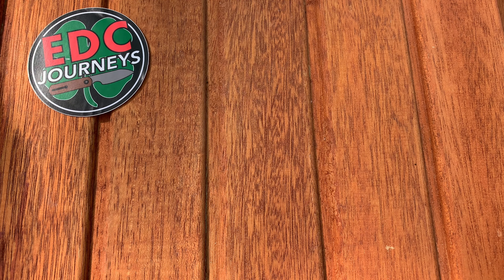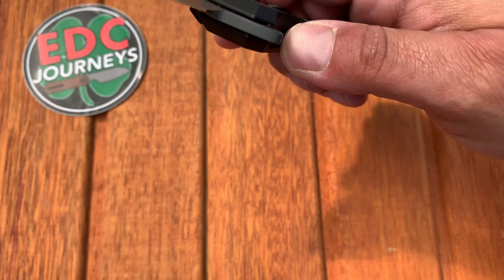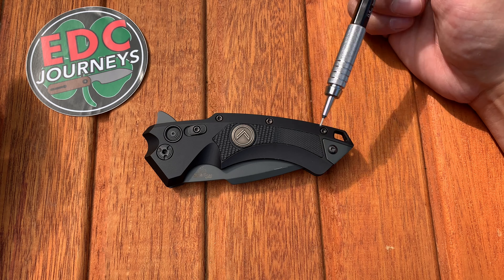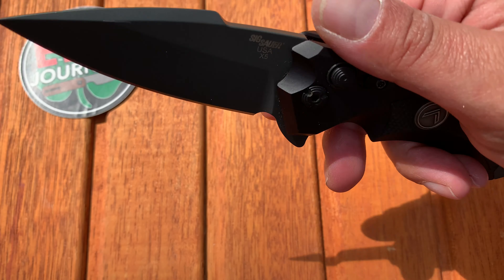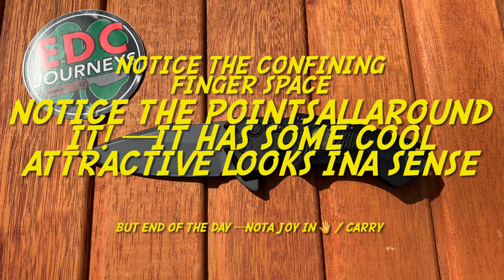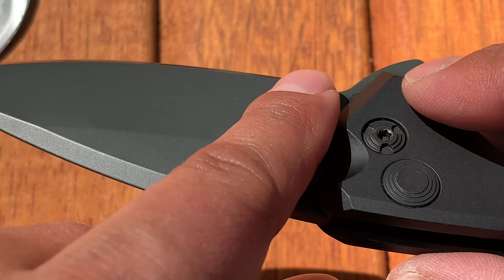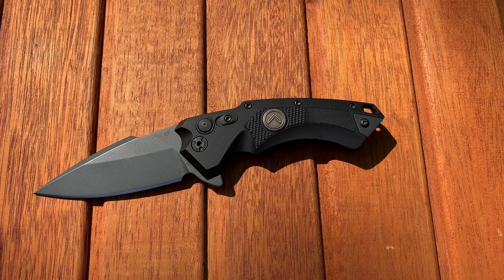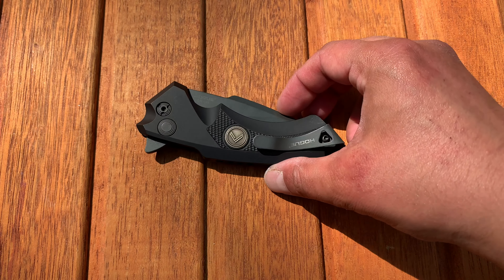HOGUE - Sig Sauer Legion X5 (Spear) — Full Overview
This is a full overview of the Hogue Sig Legion X5 in Spear (harpoon) point.

Have a terrific day!
🍀🔪☘️EDCJ/Bob☘️🔪🍀